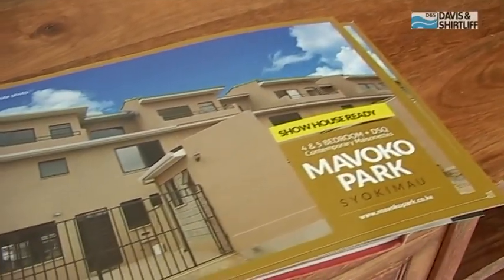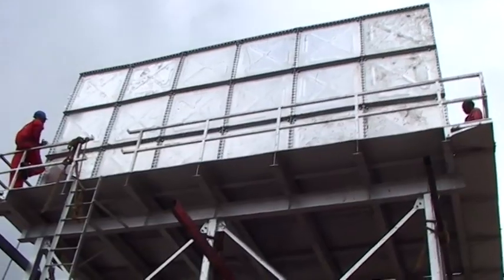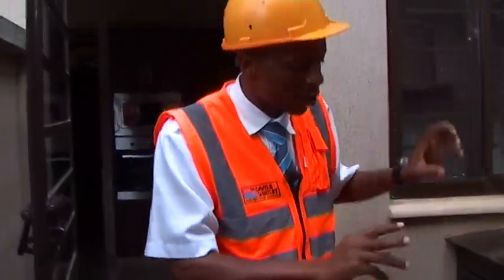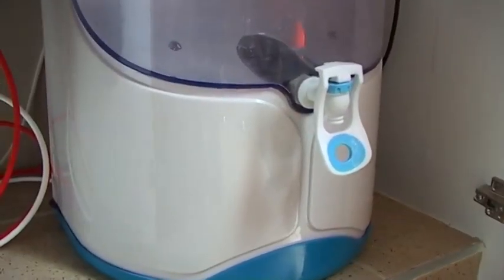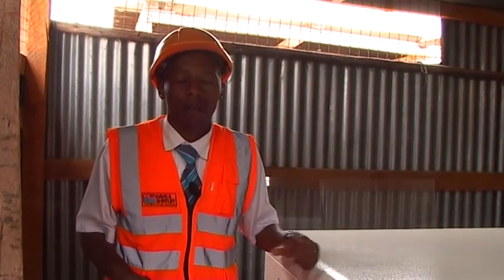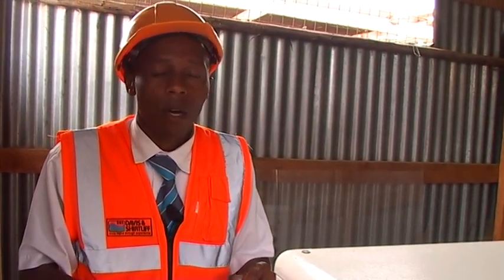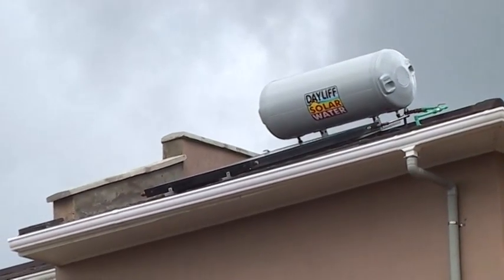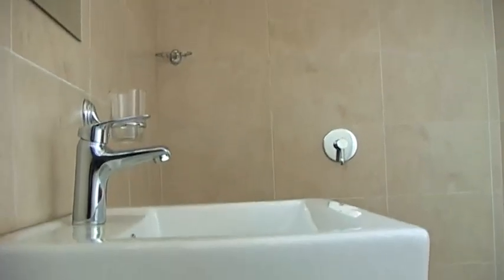Mavoko Park Syokimau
Davis & Shirtliff was contracted by Mavoko Park in Syokimau to offer a range of solutions for the estate. The park offers Water treatment solutions, Solar Water Solution, Domestic pumps,  Borehole pump delivering over 20,000 litres per hour, drip irrigation and Waste Water Treatment.